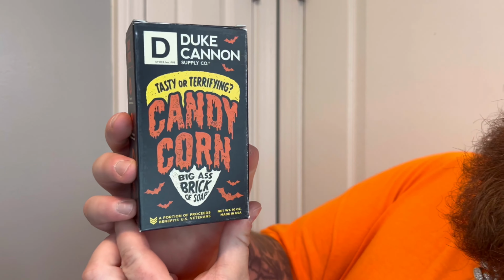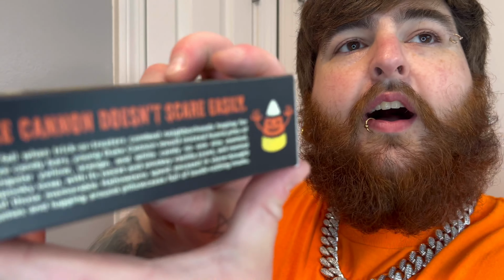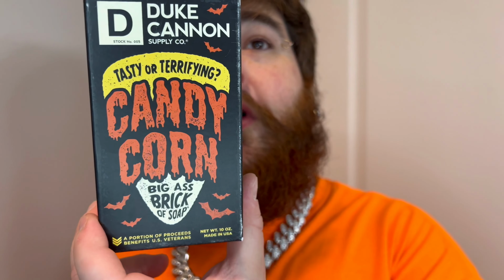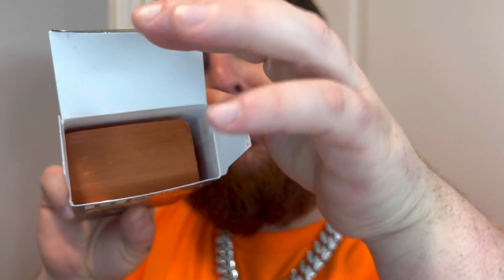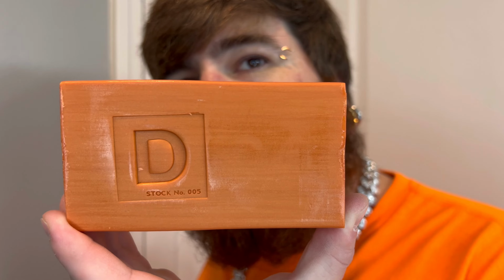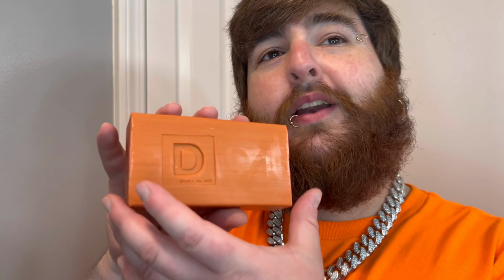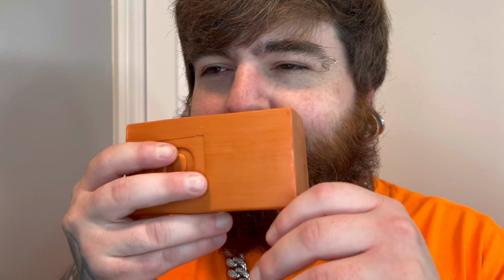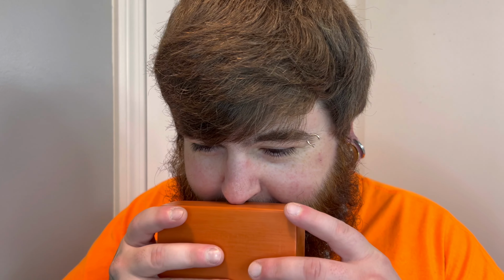Duke Cannon - Candy Corn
I had a very nice viewer ask to take a look at this bar of soap, so I did! Have you seen this yet? Have a great day.